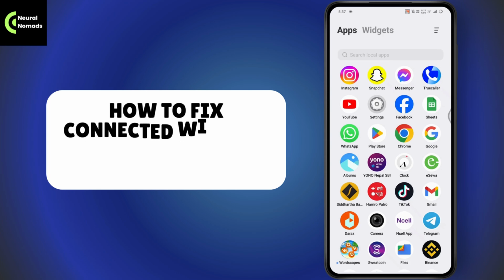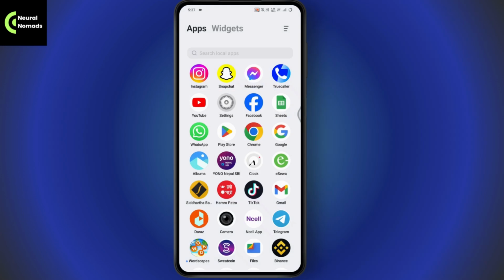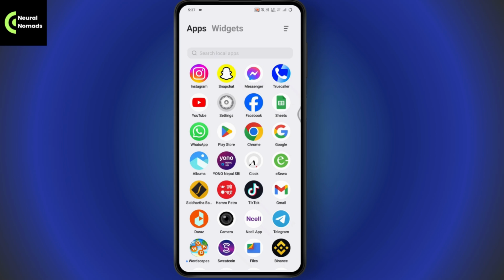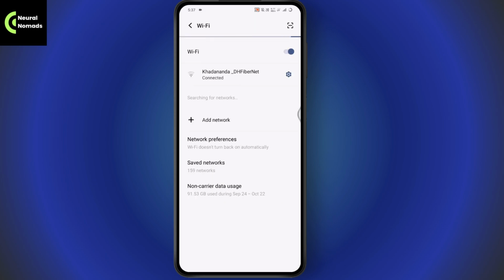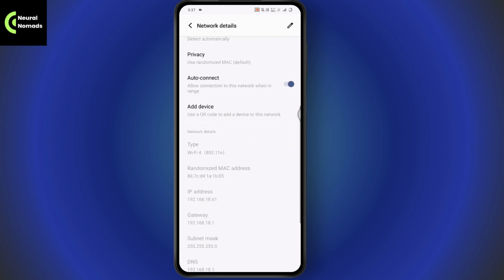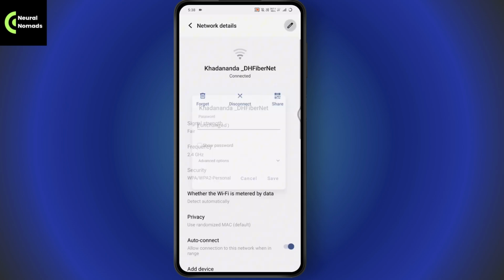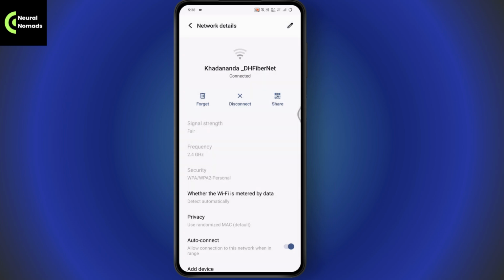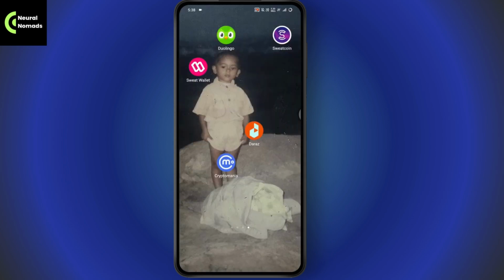Connected Without Internet WiFi- Hotspot Problem (Fix)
How To Fix Connected Without Internet WiFi Or Hotspot Problem
Connected without Internet Wi-Fi/Hotspot Problem
fix connected without internet wifi or hotspot problem
how can i fix connected without internet wifi or hotspot problem
how do i fix connected without internet wifi or hotspot problem
can i fix  connected without internet wifi or hotspot problem on android

In this video, we'll help you fix the "Connected Without Internet" issue with your WiFi or hotspot. We’ll cover various troubleshooting methods to resolve this problem and get your internet connection working smoothly again. Perfect for anyone experiencing connection issues despite being connected to a WiFi network or hotspot.

0:00 - Introduction
0:12 - Restarting Your Router or Device
0:24 - Checking Network Settings and IP Configuration
0:36 - Resetting Network Adapters
0:48 - Conclusion